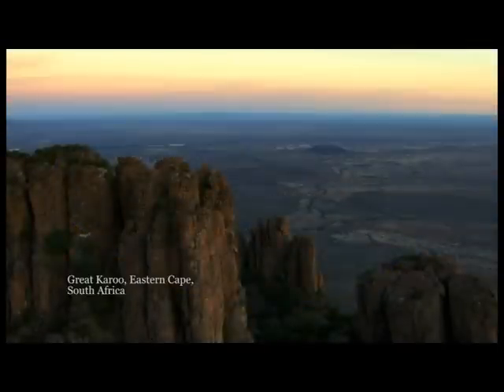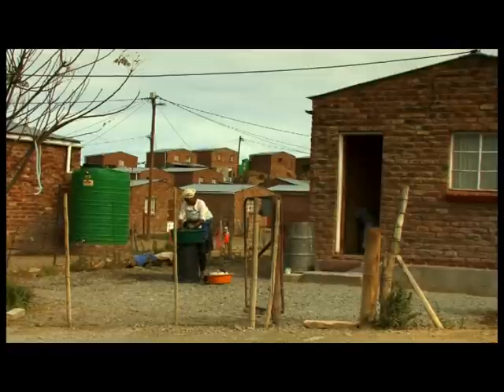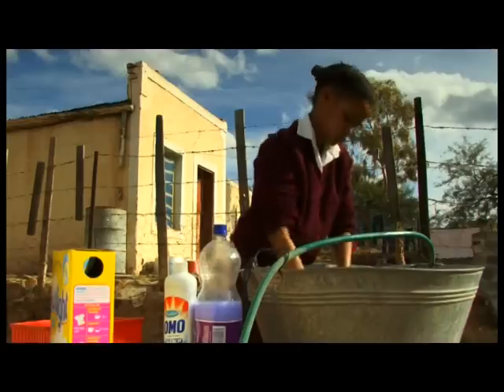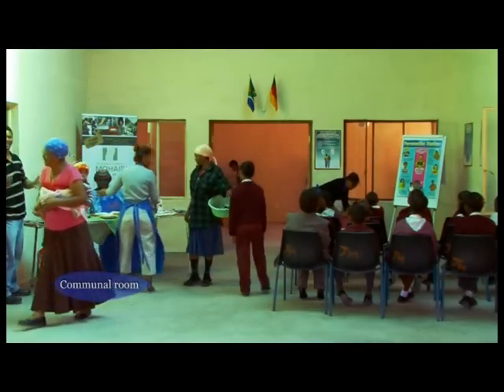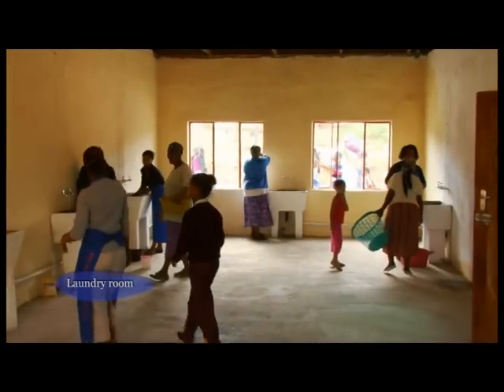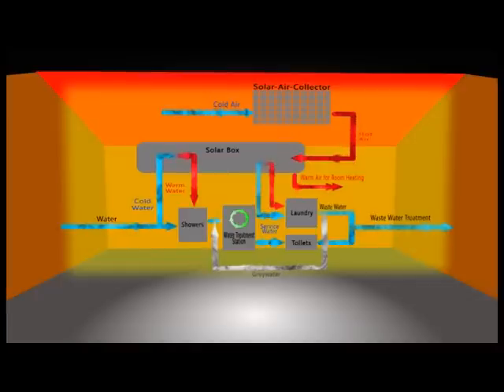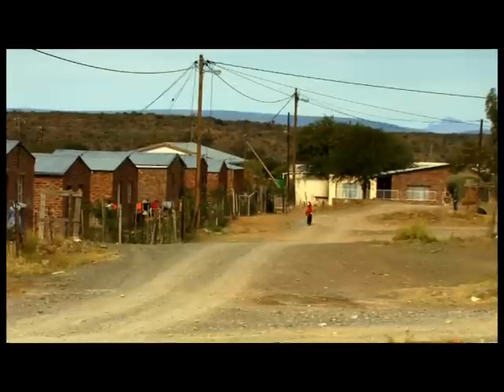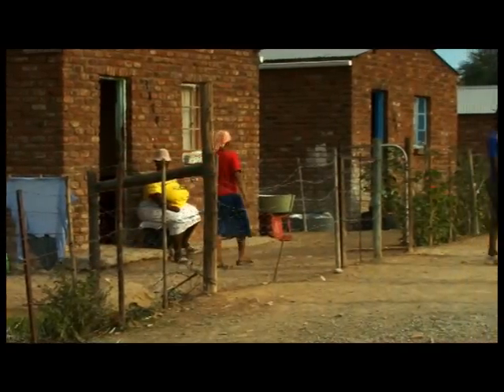Communal Waterhouse.VOB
The video represents the demonstration facility of Communal Water House project which is funded by German Federal Ministry of Education and research and South African Department of Science and Technology and was recently realized in Ikwezi Local Municipality, Jansenville, Eastern Cape Province, South Africa. It deals with a technology to improve water and energy supply for people in rural regions and in densely populated townships by use of water recycling technologies, solar energy use and water less toilet systems. Partners are German company Hansgrohe AG, Grammer Solar GmbH, GTS e.V., and others. Project was developed and is managed by Potsdam University, Germany.